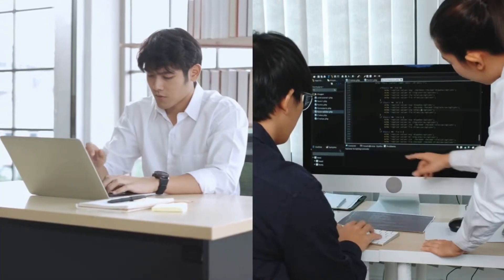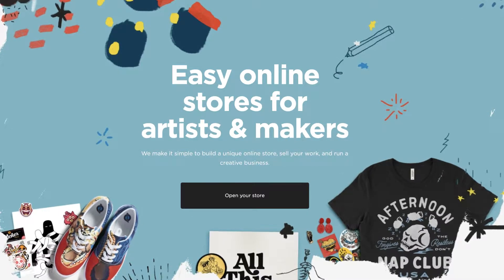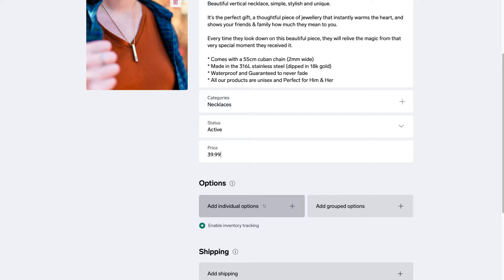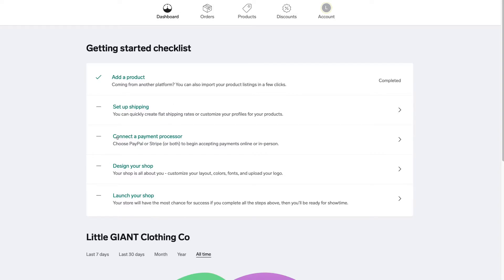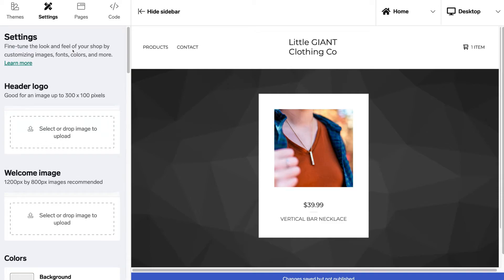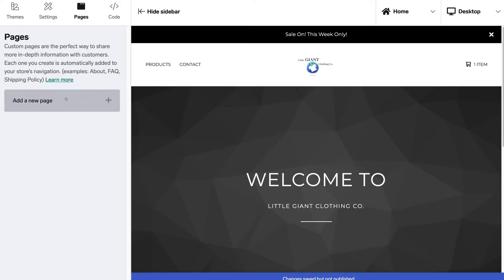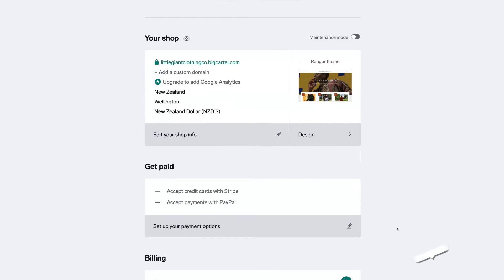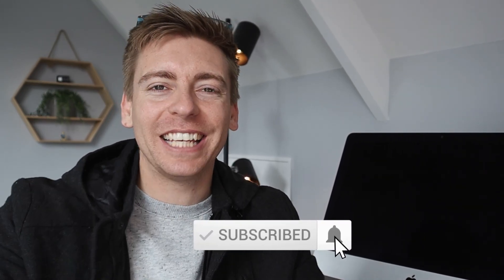How To Make An E-commerce Website for FREE in Minutes (Big Cartel Tutorial)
Hey team! Welcome back, today I dive into a Big Cartel tutorial for beginners.

In this video, I walk you through how to make an E-commerce website for free in minutes. Bigcartel is an amazing free e-commerce platform designed for small businesses (specifically creative businesses). Bigcartel also offers a free plan that allows you to list up to 5 products.

Today we cover the following chapters in this Big Cartel tutorial:

0:00 Intro
01:40 Getting started
02:09 Sign up free
02:56 Add a product
08:18 Connect payment processor
09:08 Design your shop
09:24 Pick a theme
09:51 Customize website theme
13:51 Launch your website
14:41 Account information
15:43 Orders
15:55 Discounts
17:09 Outro

Let me know if you found this E-commerce website tutorial helpful. Also, if you require any help or support, make sure to get in touch with us today.